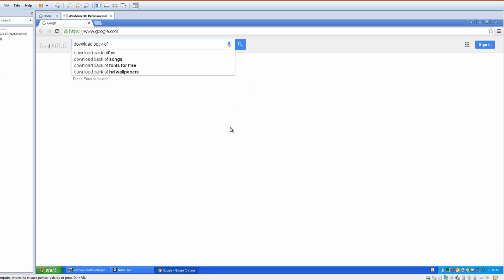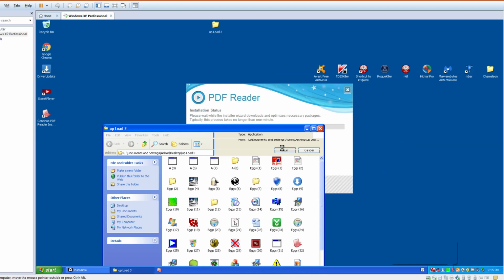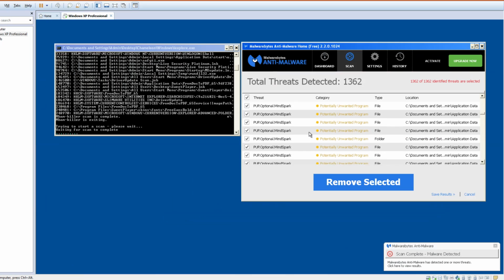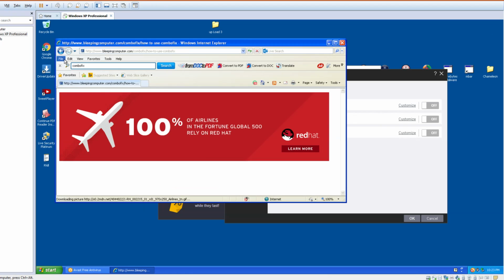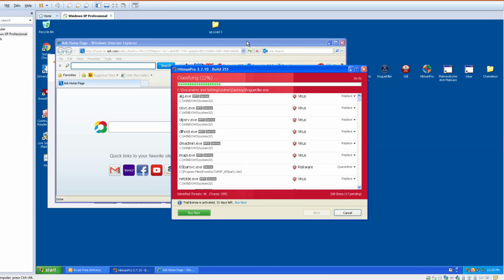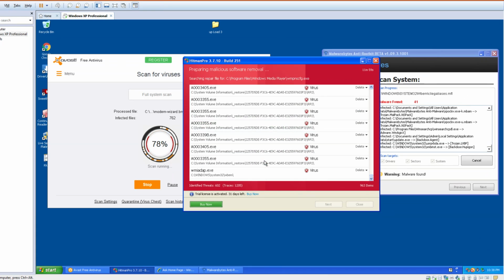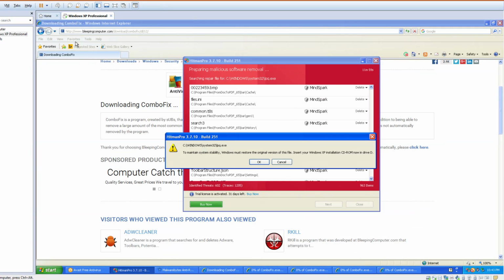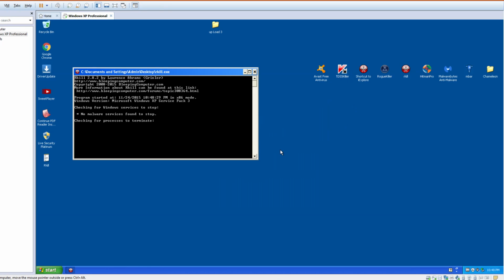UNLEASHING A PACK OF MALWARE + REMOVAL INSTRUCTIONS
Today I show you guys the dangers of Malware, specifically the "Virut" Windows file patching virus, as well as removal instructions for general infections as well as Virut. Enjoy and leave your feedback in the comments below, I love you all, more videos to come soon!

Video inspired by danooct1 & rogueamp :)

If you have any issue with the above programs/links, leave a comment letting me know!

SOCIAL MEDIA LINKS!

OFFICIAL HEXXIUMGAMING APPAREL SHOP!
SHOW OFF YOUR EPIC SUPPORT!
HAVE A DESIGN SUGGESTION?

SEND ME FANMAIL!!!

CINCH GAMING:
Looking to buy a pre-made or custom amazing controller?

GFX:
Are you wishing for some amazing channel art, banner, or other?

MAKER GEN:
Apply today and you just might get accepted!

MUSICAL CREDITS:
(none used aside from what is listed at top today)